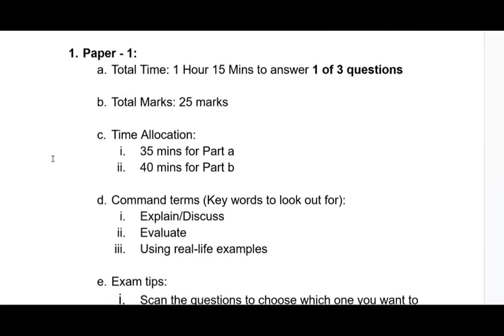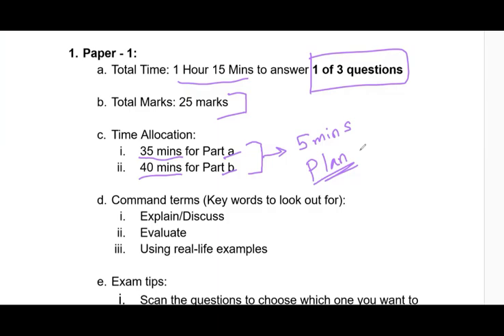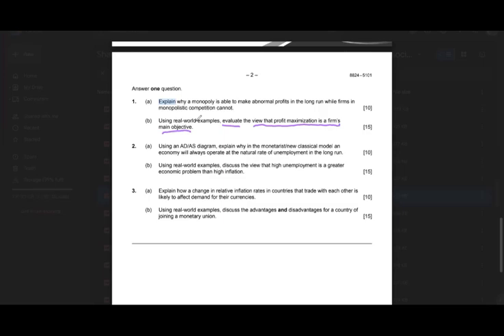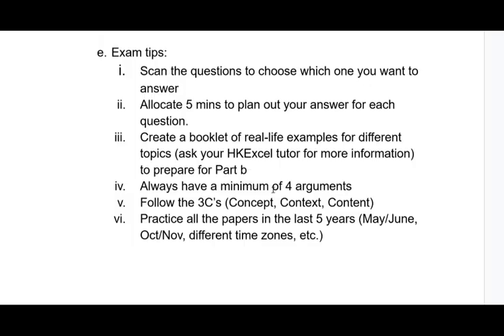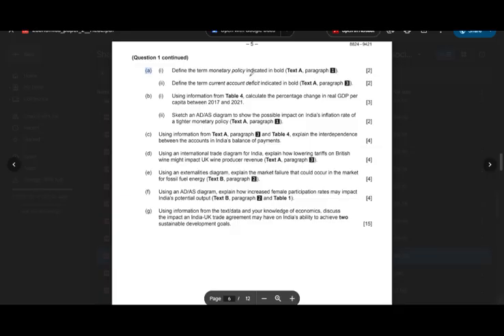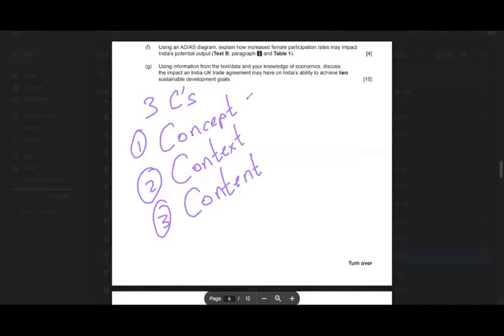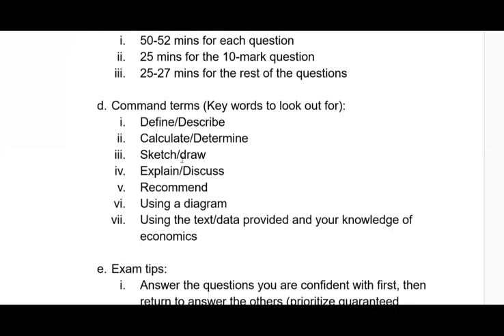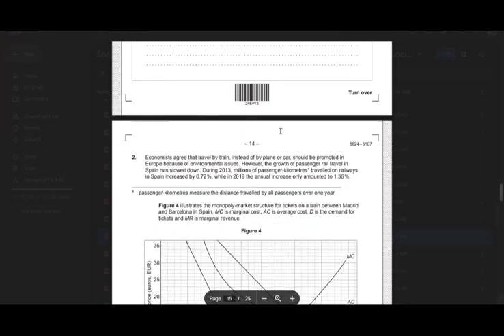2025 IB Econ HL Exam Level 7 Tips | Time allocation | Question-Answer Techniques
2025 IB Chinese A Exam Level 7 Tips | 中文A考前複習攻略 | 時間分配 | Paper 1 and 2

2025 IB Biology Exam Level 7 Tips | How to ace your IB Bio new syllabus exam